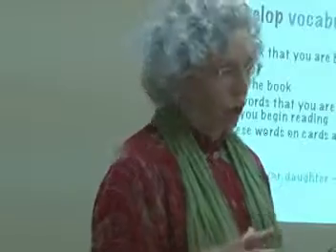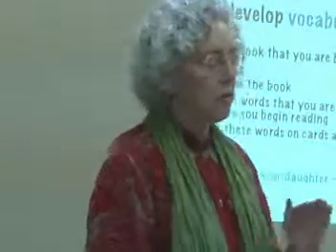Borenstein 2.mov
Summer tips to help children maintain their academic skills.